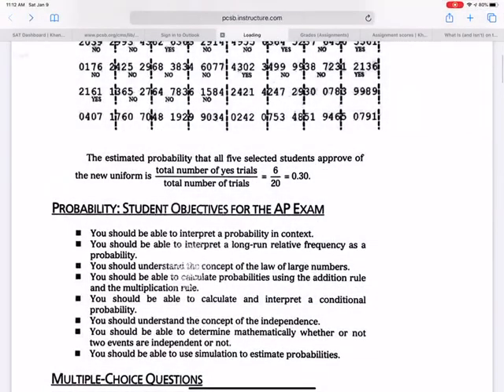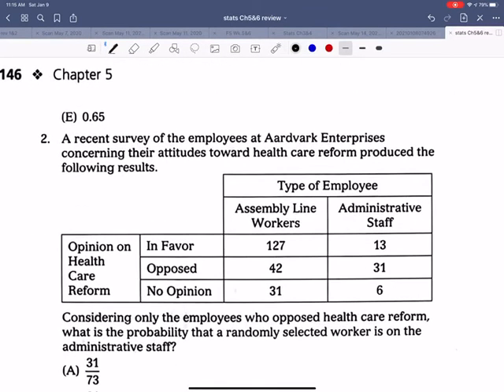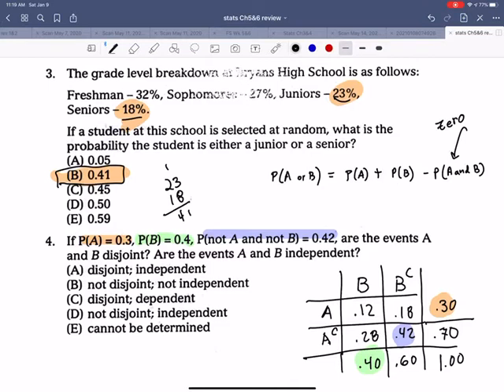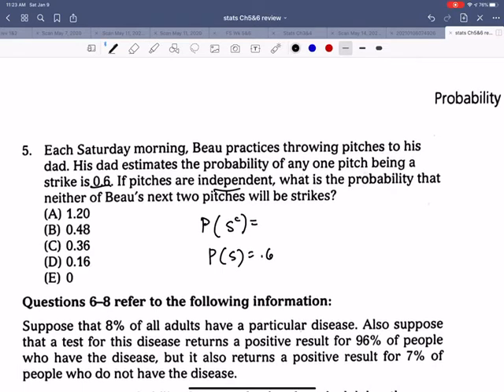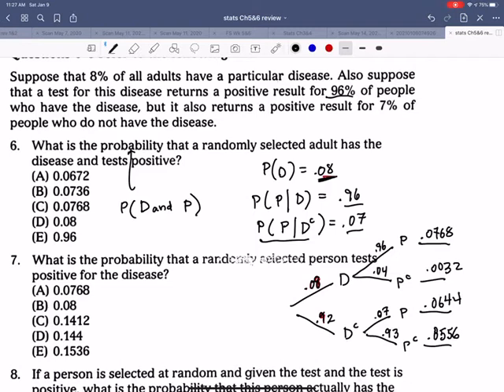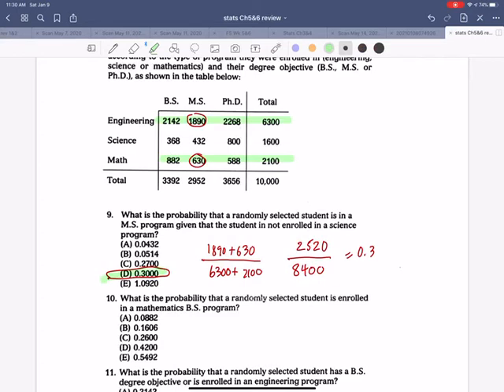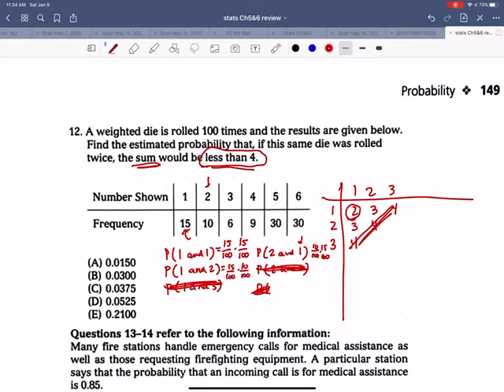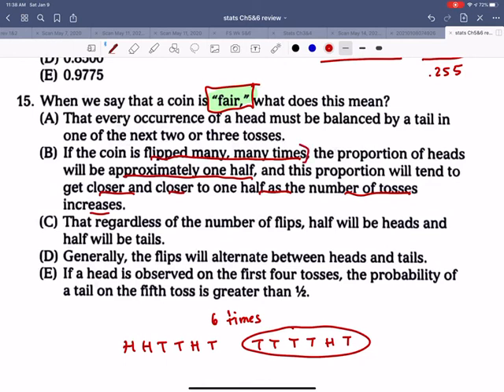Stats Ch5 review